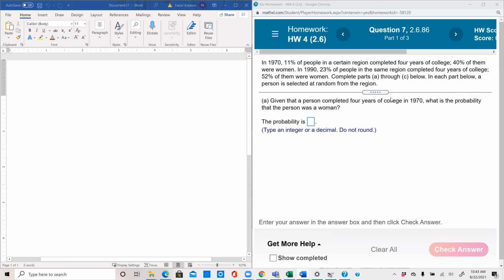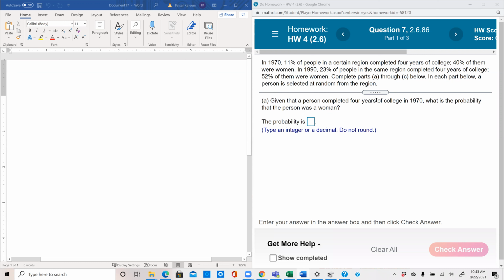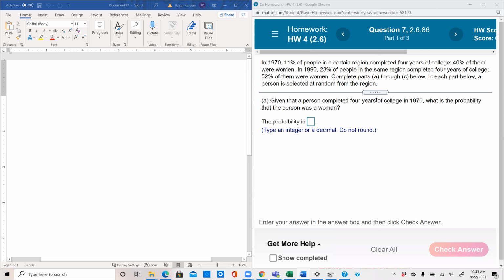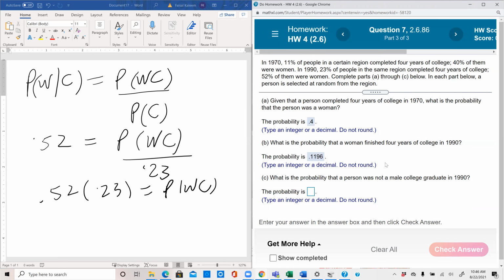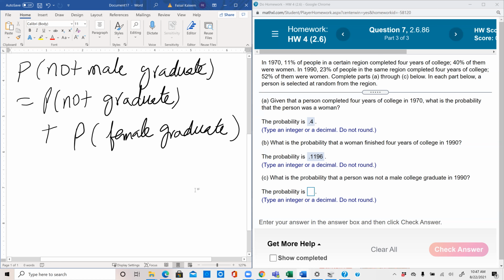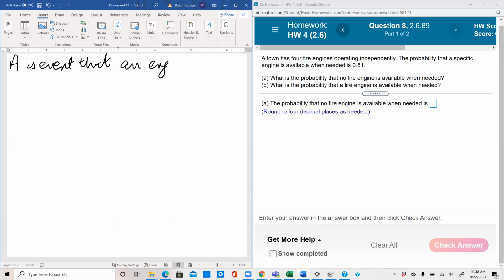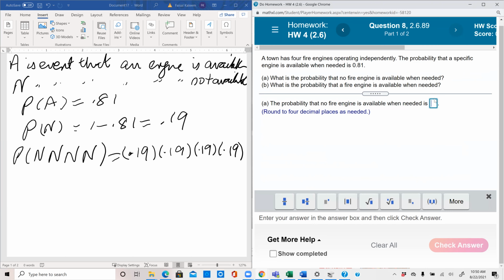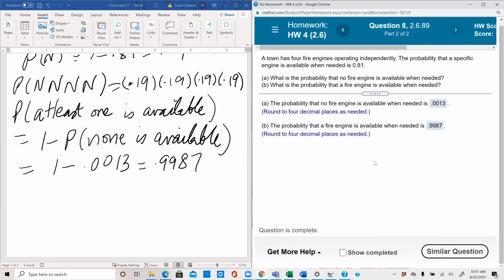Probability and Statistics Lesson 10 Conditional Probability and Multiplication Rule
This is the 10th video of my mathematical statistics course which contains background material for Exam P.